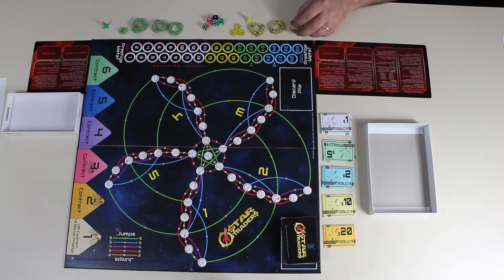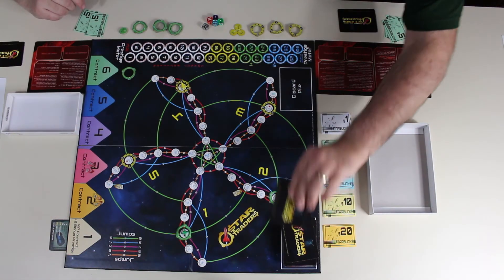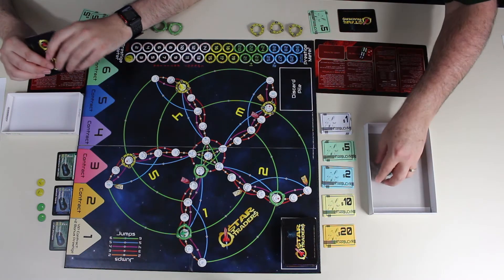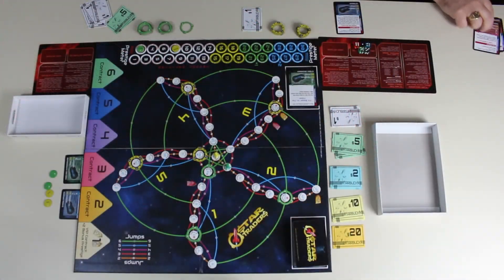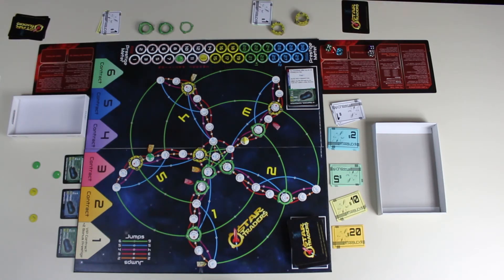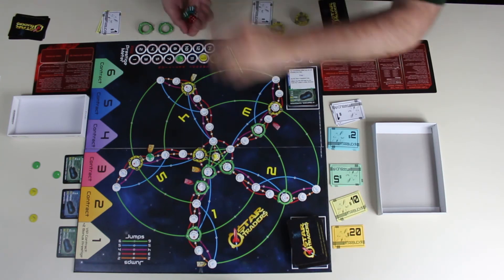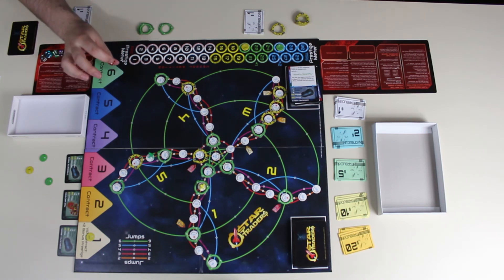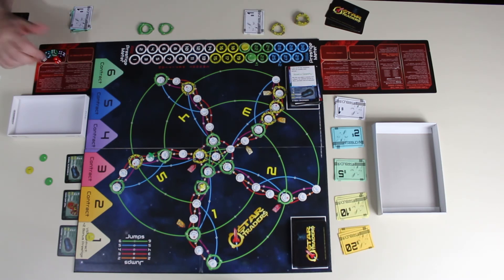Star Traders: Full Playthrough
David & Ryan walk you through how to play Star Traders the tabletop board game. Now on Kickstarter.